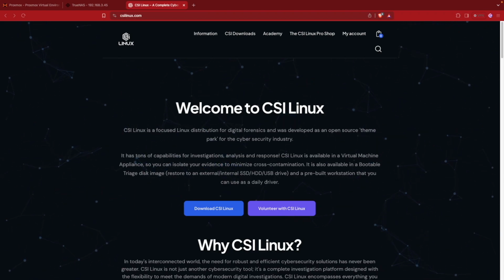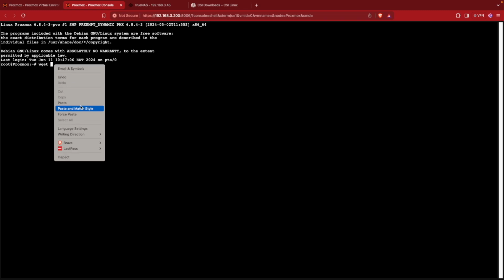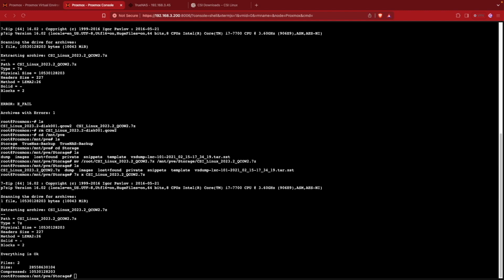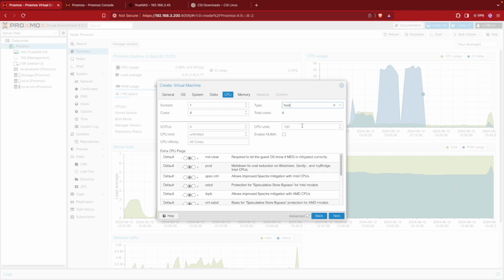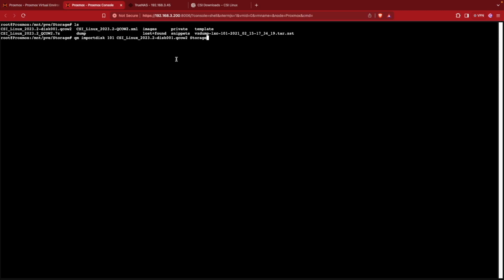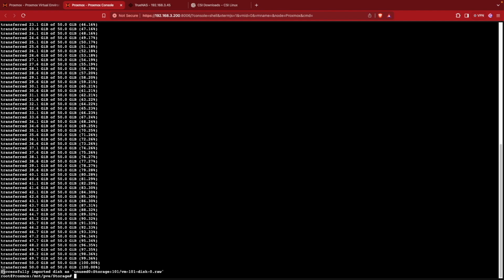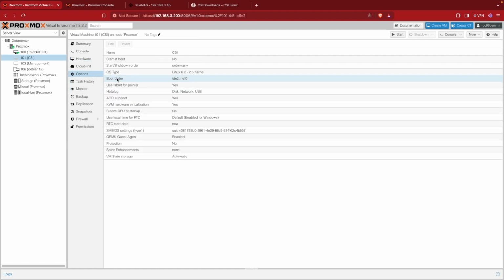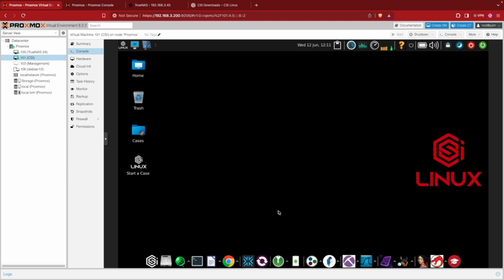How to Install and Use CSI Linux on Proxmox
This video will show you how to install CSI Linux on Proxmox